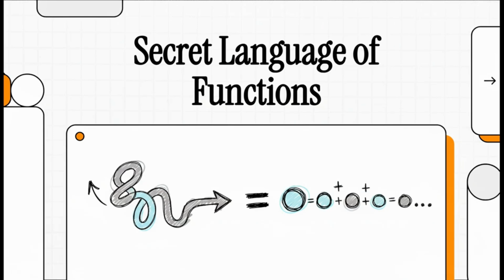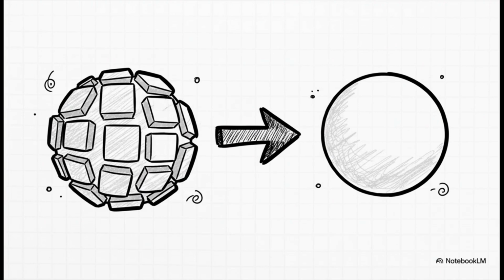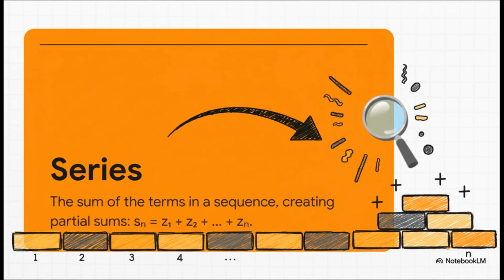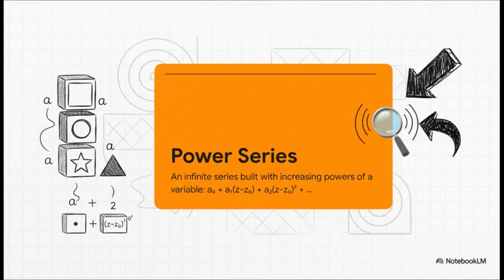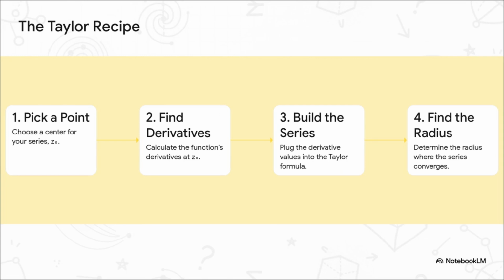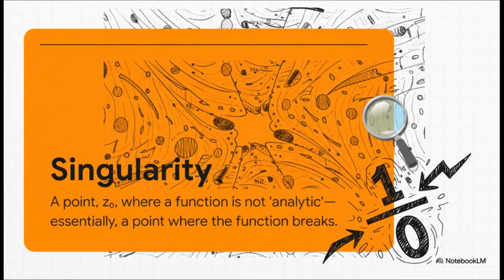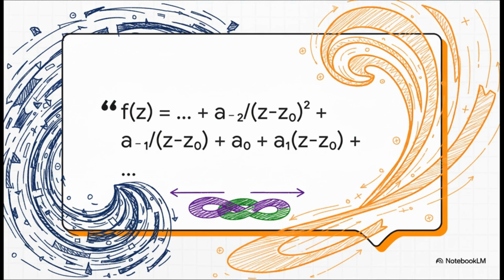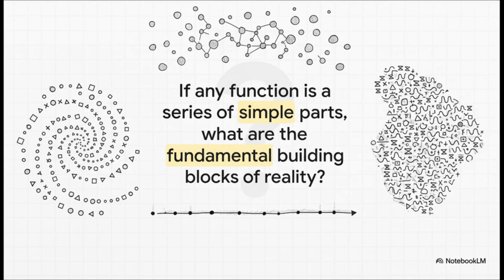Complex series and functions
This video provides a comprehensive introduction to the theory of complex series and functions in complex analysis, beginning with the fundamental definition of a convergent complex sequence and its connection to the convergence of real and imaginary components. The document then establishes the concept of an infinite series formed by these complex numbers, outlining crucial tests like the Ratio Test and the Root Test to determine convergence. A central theme is the power series, defined by a center z_0 and characterized by its radius of convergence R, which dictates the region where the series is analytic and can be differentiated or integrated term-by-term. Finally, the text introduces the powerful Taylor Series and its generalization, the Laurent Series, which allows for the representation of functions even around isolated singularities using both positive and negative powers of (z - z_0).